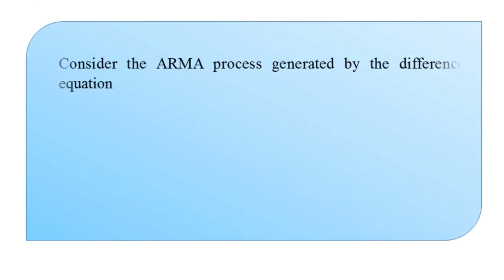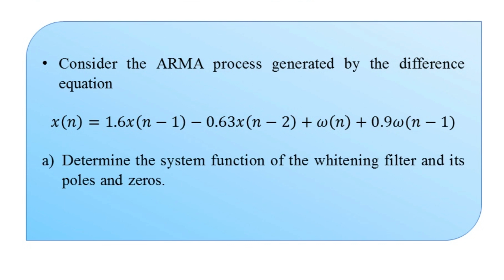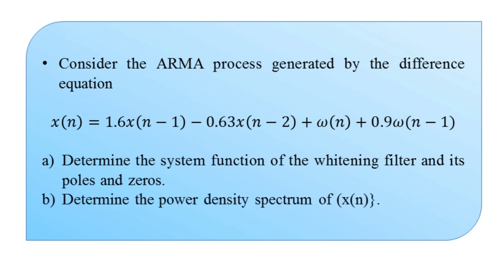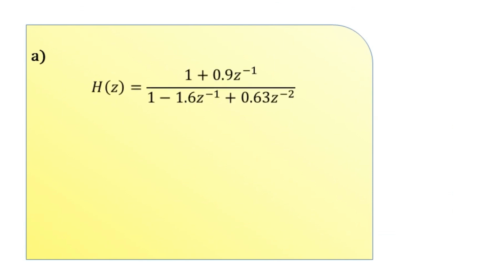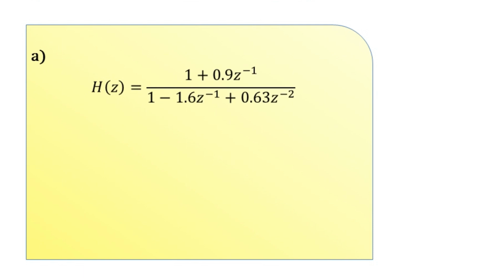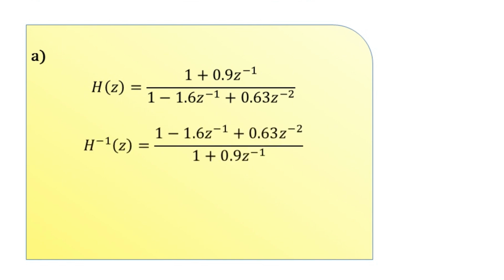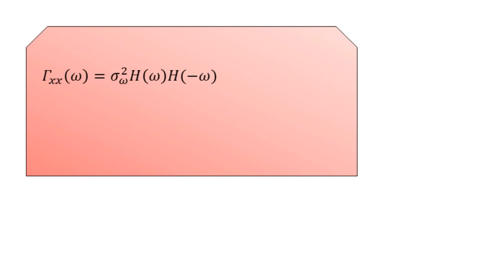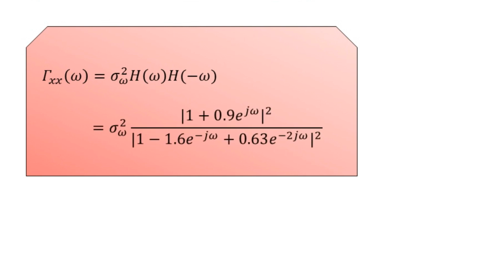Auto-Regressive Moving Average (ARMA) Random Process (Problem Practice - 2) | Signal Processing